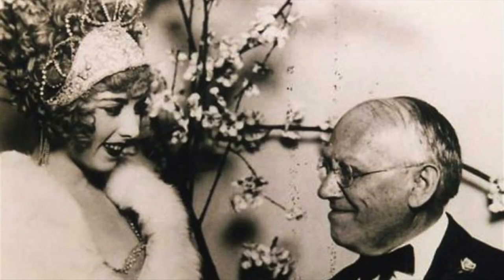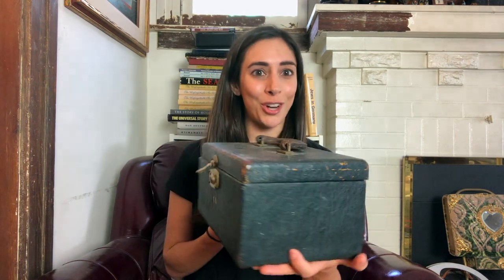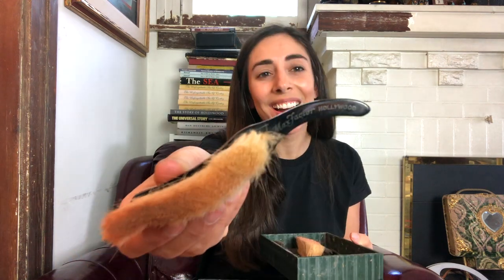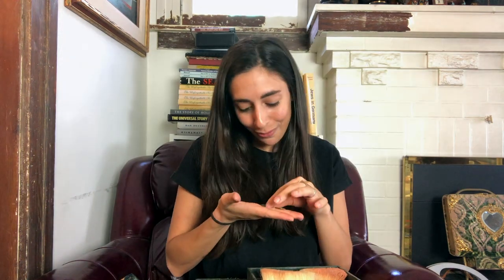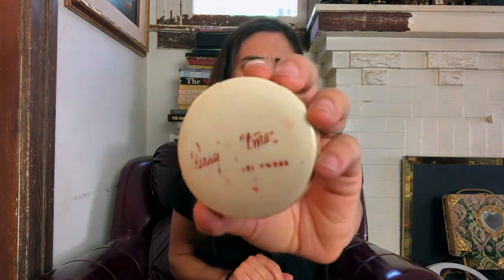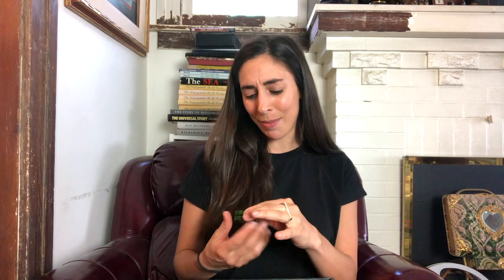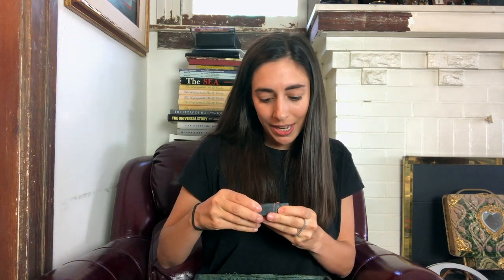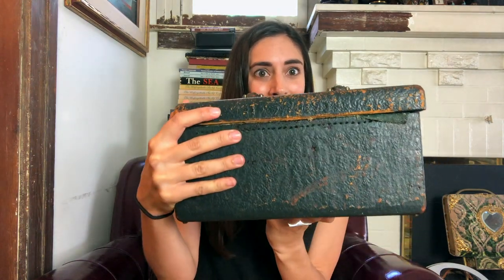Untouched Since 1945! Looking Through A Hollywood Actress/Dancer's Vintage Makeup Case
My Aunt Carla Laemmle was an amazing dancer and actress who appeared as the prima ballerina in 1925's Phantom of the Opera and spoke the opening lines in 1931's Dracula. She had a fairy tale life, living in a bungalow on the Universal Studios backlot most of her younger years. She lived until she was 104 years old, and was always so full of stories. In this video, I look through her makeup box which she took with her to auditions and jobs throughout the 1940s.

I've curated some train cases and makeup inspired by my Aunt Carla's here:

TRAIN CASES
Green Travel Train Case with Adjustable Divider
Yaheetech 4 in 1 Aluminum Rolling Makeup Case
Byootique Makeup Train Case with 2-DrawerJewelry

MAKE UP:
Max Factor Creme Puff Pressed Powder
Max Factor Lipfinity Designer Palette (Reds)
Glitties Extra Fine Glitter for Skin/Hair
18-Piece Makeup Brush Set in Champagne

More For You to Enjoy

Antonia Carlotta
United States